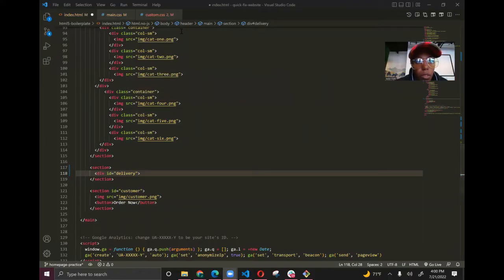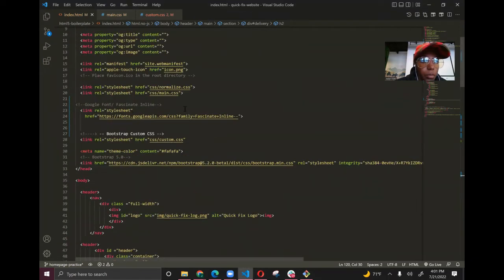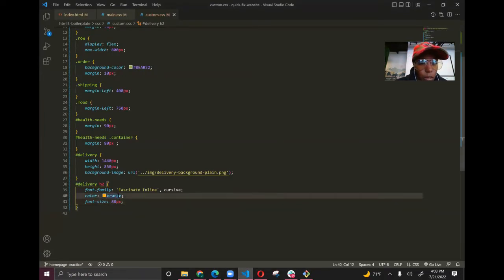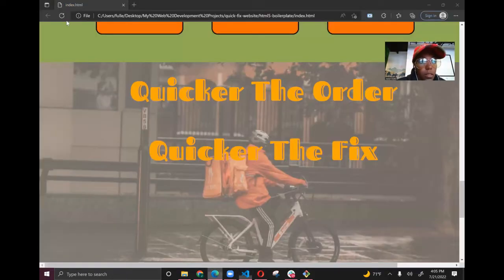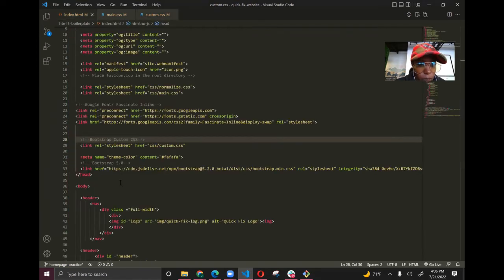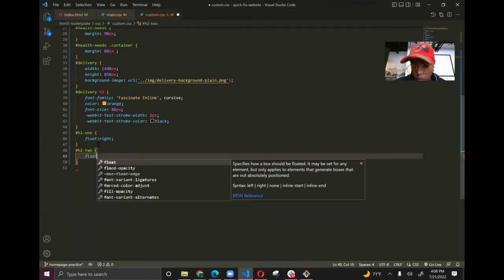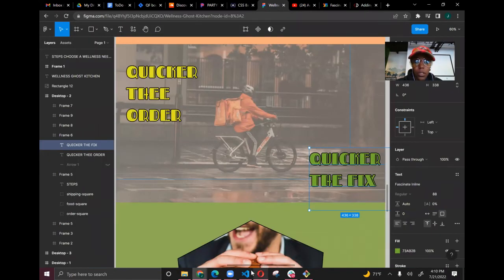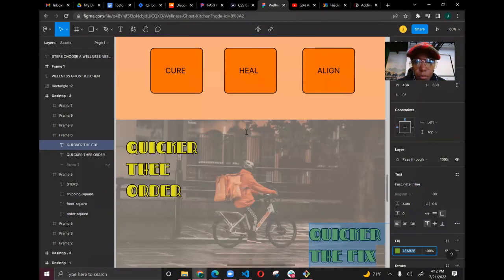How to Style Text Using Google Fonts, HTML, CSS | Coding w/ Fullersophic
Witness my website development process as I code and develop websites on my channels. The purpose of this video is the demonstrate aspects of the development process. It's not designed to serve as a tutorial.

A lifestyle vlog for Jazlyn Fuller where I share my journey mastering myself and my many talents. My goal it to integrate healing, art, tech and investing all in one.